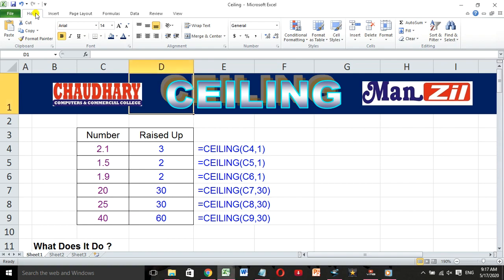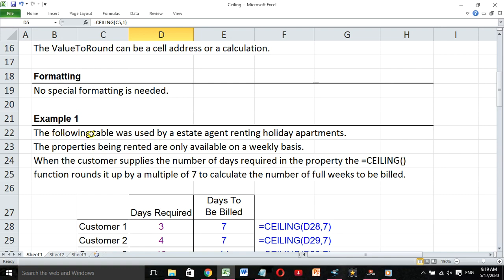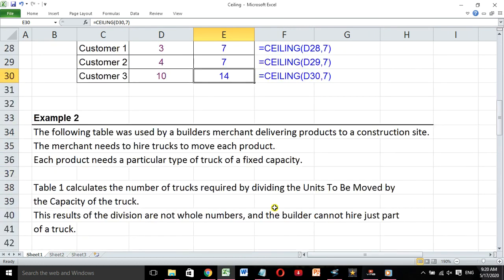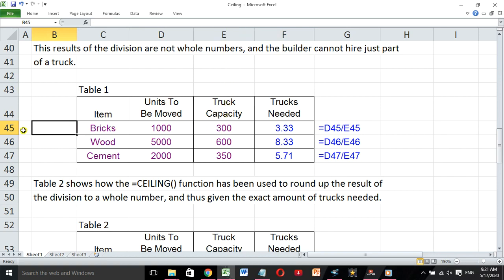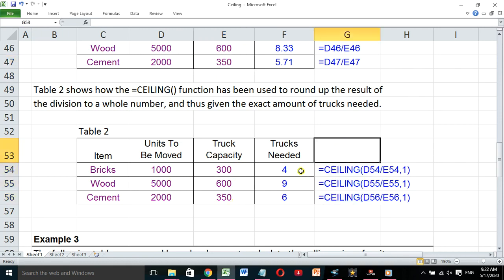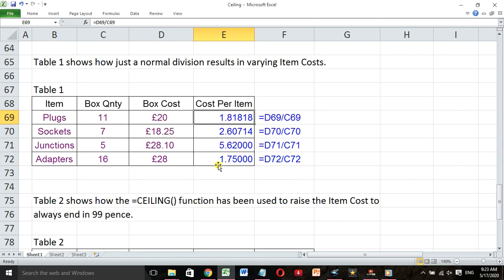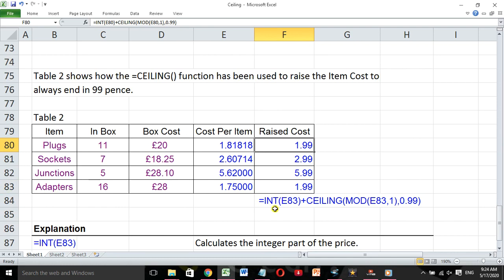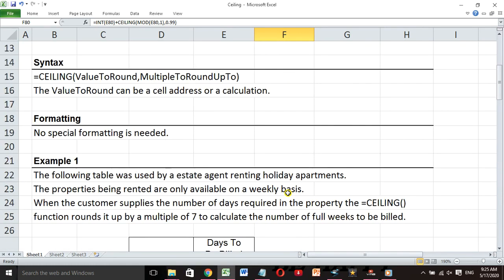Ceiling Function | Ceiling Formula | Excel Tips | Chaudhary Computers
Ready to elevate your skills and career prospects? 🚀

Chaudhary Computers & Commercial College, Rajpura में आपका स्वागत है —
Rajpura का Best Computer Institute, जो 1960 से quality education दे रहा है।

हम एक ISO 9001:2008, ISO 29990:2015, ISO 21001:2018 & ISO 29993:2017 Certified Institute हैं, जहाँ आपको मिलता है practical-based training और career-oriented courses।

📘 Courses Offered:

✔ Office Productivity (MS Office)
✔ Tally with GST
✔ Desktop Publishing (DTP)
✔ Programming Languages
✔ Web Designing
✔ Digital Marketing
✔ Video Editing
✔ SAP

🎯 Expert Trainers
🎯 Practical Training
🎯 Career Guidance
🎯 Job-Oriented Courses

अगर आप अपने future को secure करना चाहते हैं, तो आज ही Chaudhary Computers & Commercial College, Rajpura से जुड़ें।

🔸 Beginner Level
🔸 Job Oriented Computer Course
🔸 Office & Accounting Course
MS Office course
tally course fees
accounting course for beginners
computer accounting course
🔸 Programming & IT
programming course
computer programming languages
best programming course for beginners
python course
java course
C C++ course
coding classes near me
🔸 Web & Design
web designing course
website designing course
graphic designing course
DTP course
photoshop course
video editing course
🔸 Digital Marketing & Online Skills
🔸 Advanced & Trending Courses
SAP course
cloud computing course
computer course in Rajpura
best computer institute in Rajpura
computer training center Rajpura
computer classes in Rajpura
tally institute in Rajpura

🔹 Basic Computer Course Questions
Computer course kya hota hai?
Computer course kaise sikhe?
Basic computer course mein kya sikhaya jata hai?
Computer course beginner ke liye kaunsa best hai?
Computer course seekhne mein kitna time lagta hai?
Computer course ki fees kitni hoti hai?
Kya computer course ke liye English aani zaroori hai?
🔹 Job & Career Related Questions
Computer course karne se job milti hai kya?
Job ke liye kaunsa computer course best hai?
Computer course ke baad salary kitni milti hai?
Computer course private job ke liye kaam aata hai kya?
Government job ke liye kaunsa computer course karein?
Computer course certificate ki value hoti hai kya?
🔹 Students ke Common Questions
10th ke baad kaunsa computer course karein?
12th ke baad best computer course kaunsa hai?
Graduation ke saath computer course kar sakte hain kya?
Part time computer course available hota hai kya?
🔹 Accounting & Office Course Questions
MS Office course karna zaroori hai kya?
Advanced Excel seekhne se job milti hai kya?
Tally course kya hota hai?
Tally with GST course ka duration kya hai?
Accounting course non-commerce students ke liye theek hai kya?
🔹 Programming & IT Course Questions
Programming course beginner kaise start kare?
Coding seekhne ke liye kaunsi language best hai?
Python course beginner ke liye sahi hai kya?
Programming seekhne mein kitna time lagta hai?
Coding se achi job mil sakti hai kya?
🔹 Web, Design & Digital Marketing Questions
Web designing course kya hota hai?
Graphic designing course ke baad kya career hai?
Video editing course karna faydemand hai kya?
Digital marketing course kya hota hai?
Digital marketing seekhne ke baad earning kaise hoti hai?
Social media marketing course ka future hai kya?
🔹 Advanced & Trending Course Questions
Artificial Intelligence course kya hota hai?
AI course beginner ke liye possible hai kya?
SAP course kya hota hai aur kaun kar sakta hai?
AI ya Digital Marketing kaunsa better hai?
🔹 Institute Related Questions
Best computer institute kaise choose karein?
Computer institute ISO certified hona chahiye kya?
Computer course online better hai ya offline?
Local computer institute se course karna sahi hota hai kya?
What is a computer course?
How can I learn computer courses from scratch?
Which computer course is best for beginners?
What do you learn in a basic computer course?
How long does it take to complete a computer course?